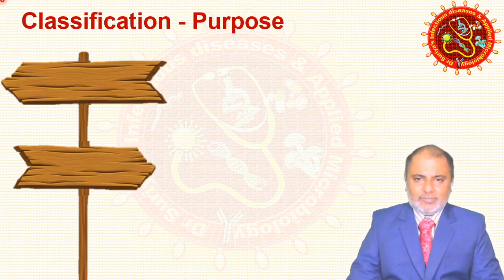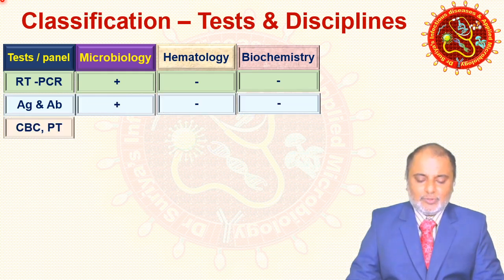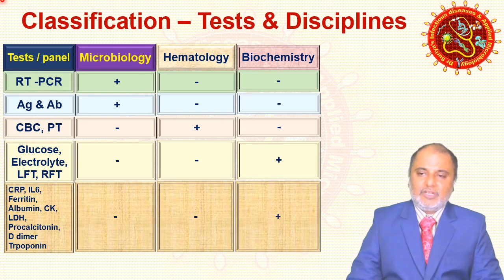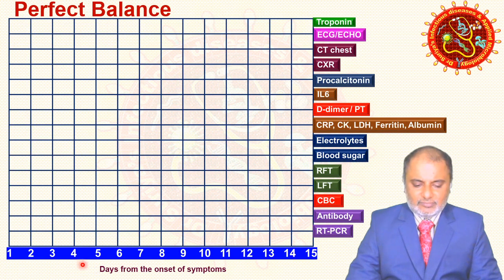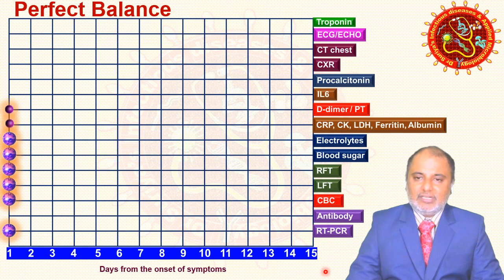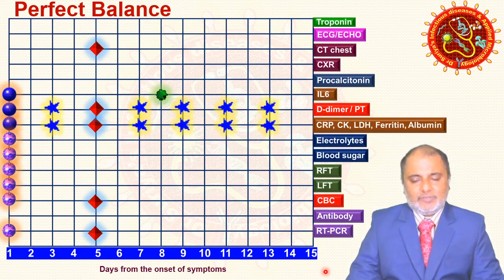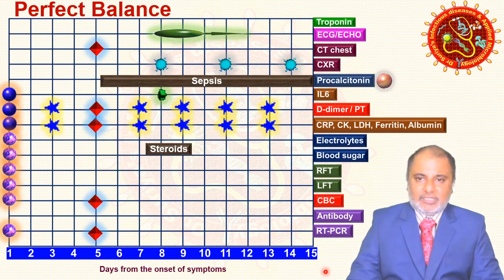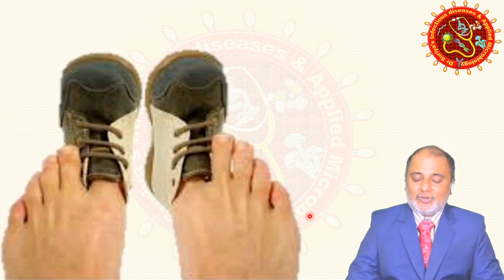The Perfect Balance - COVID 19 Laboratory tests - What & When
Optimal usage of Laboratory tests for COVID 19 Management.